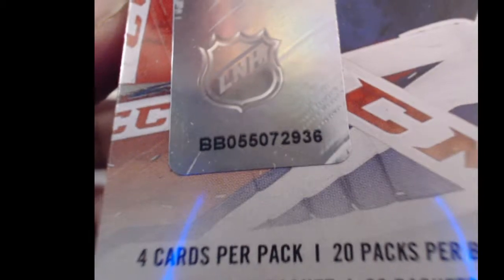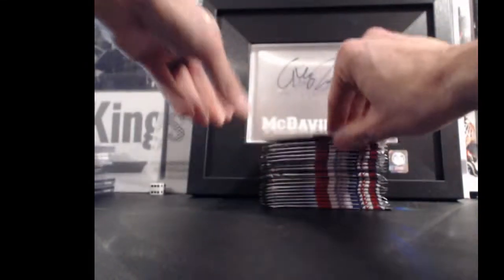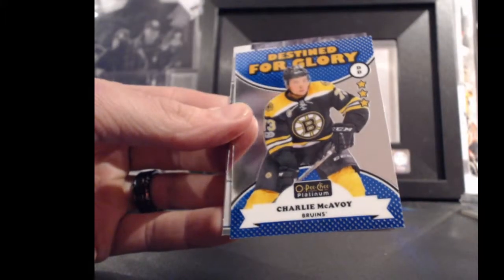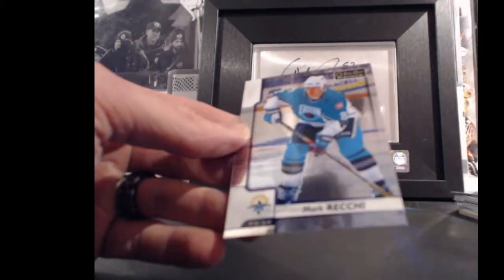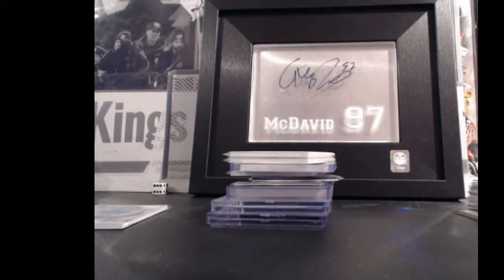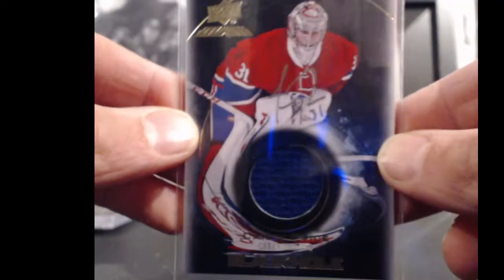17-18 OPC Platinum with Big Number Game Bonus